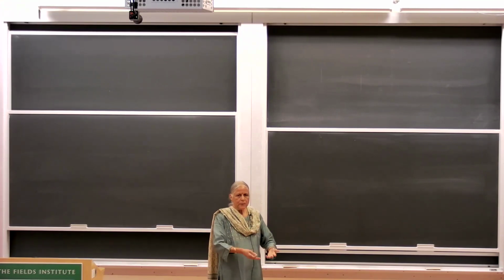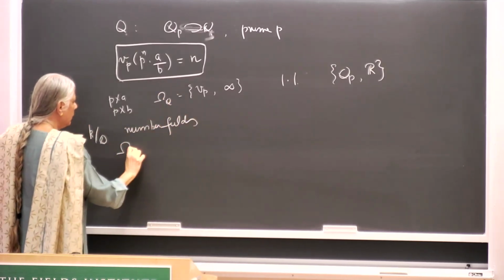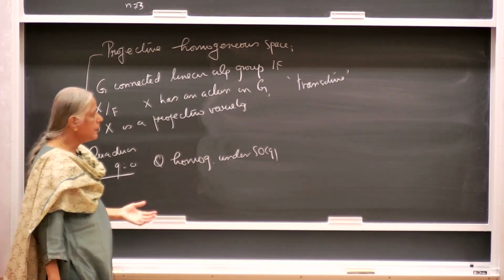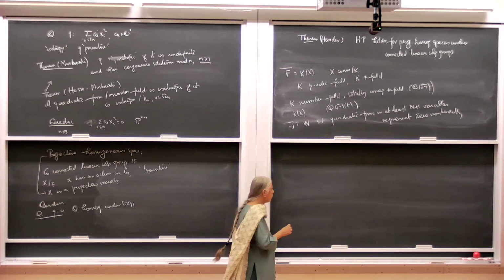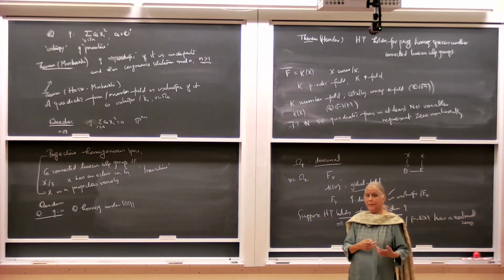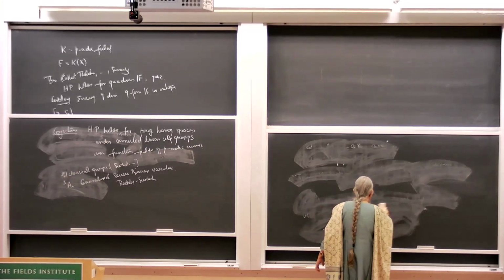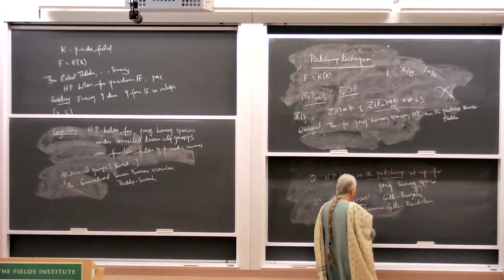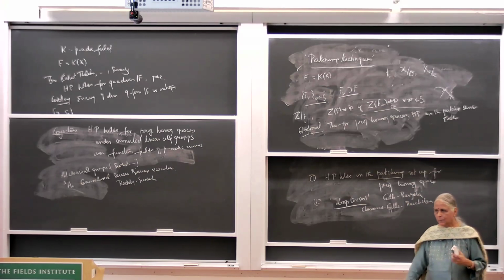Hasse principle for function fields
Speaker: Parimala Raman (Emory University)
Saturday, August 17, 2024